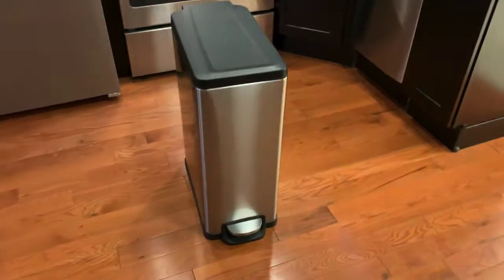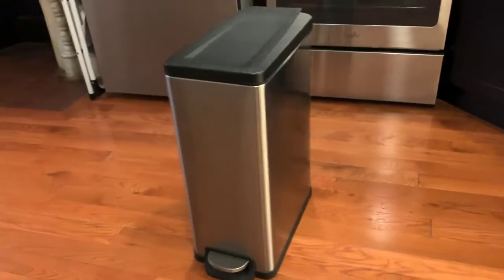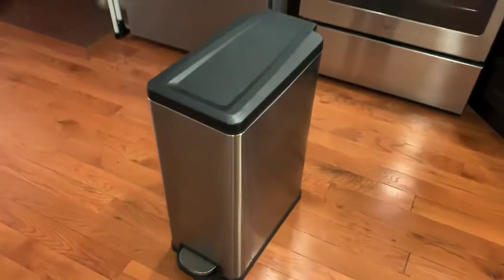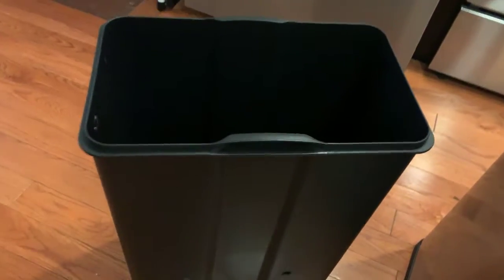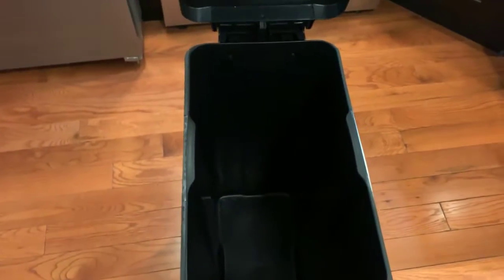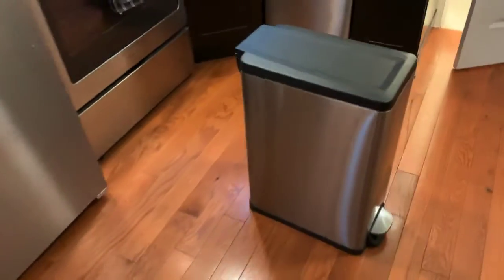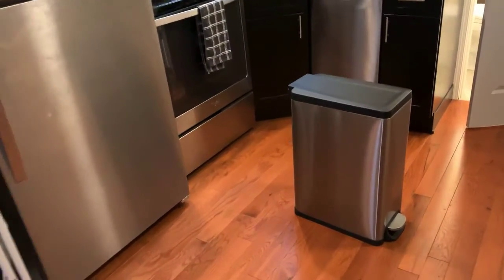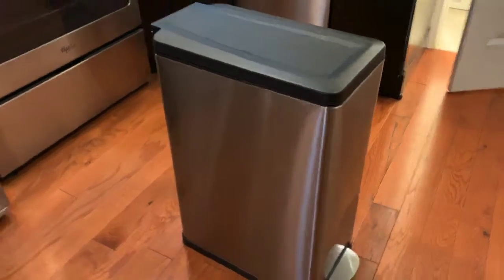Stainless Steel Trash Can Review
stainless steel trash can